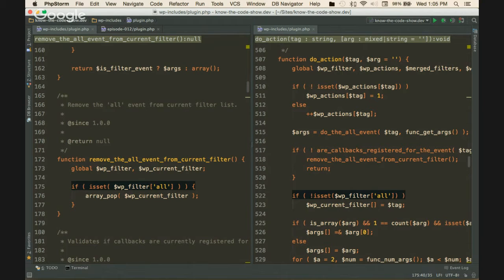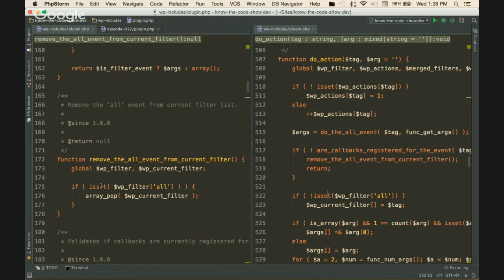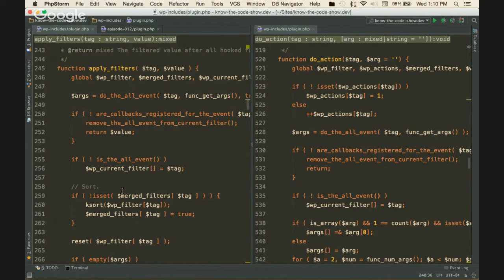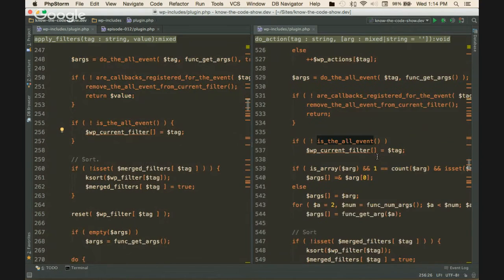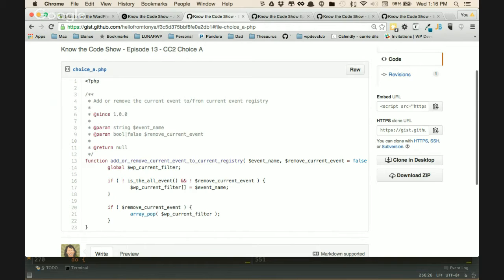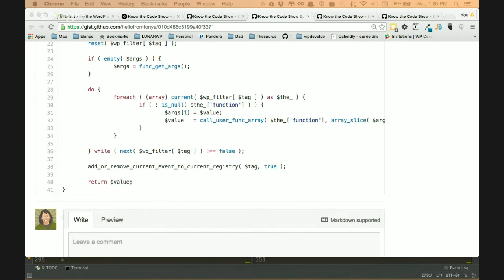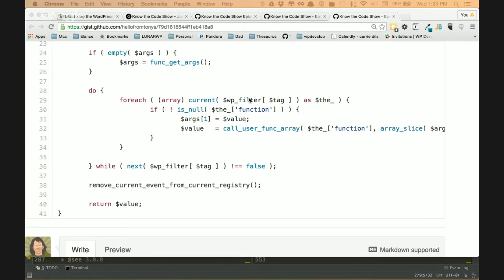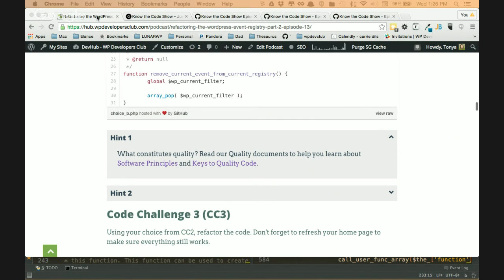Refactoring the WordPress Event Registry - Part 2 - Know the Code Show Episode 13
In this episode, we are exploring Quality Coding by refactoring both of the key WordPress Event Registry functions apply_filters() and do_action(). You will learn:

&gt; Spotting repeating code and patterns
 &gt; Refactoring by purpose to provide clarity and readability within your code
&gt; WET vs. DRY principles
&gt; Purposeful naming conventions